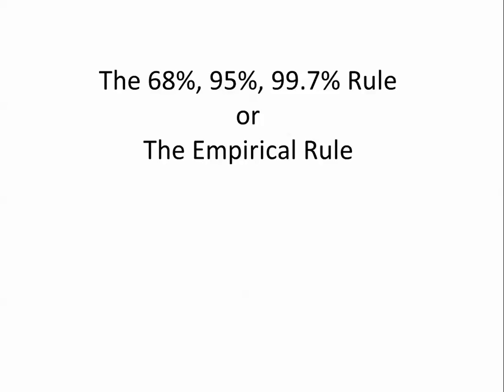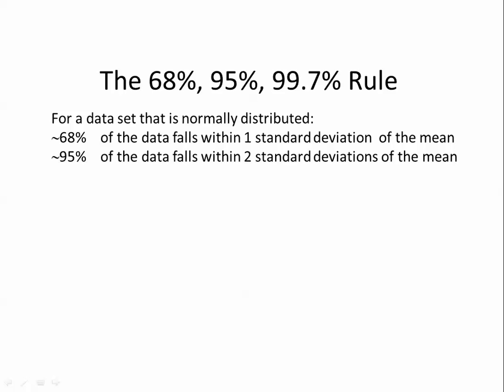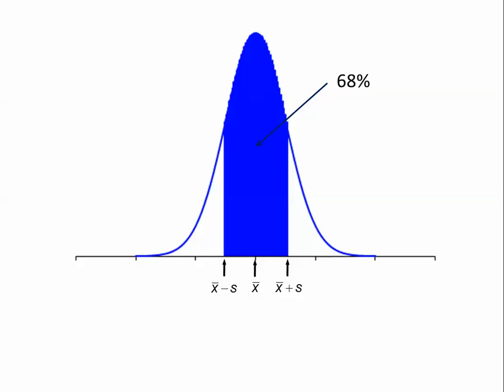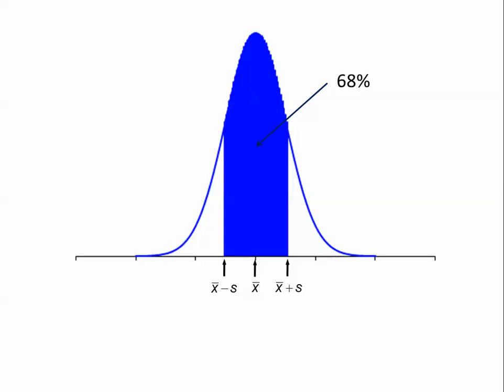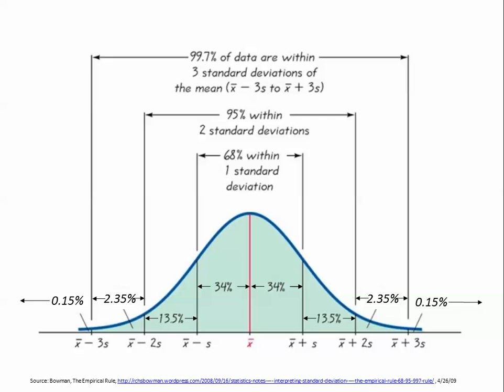The Empirical Rule